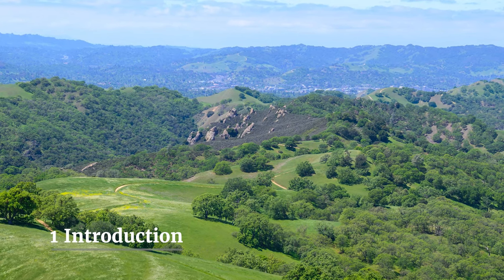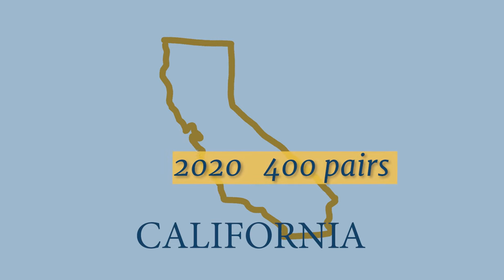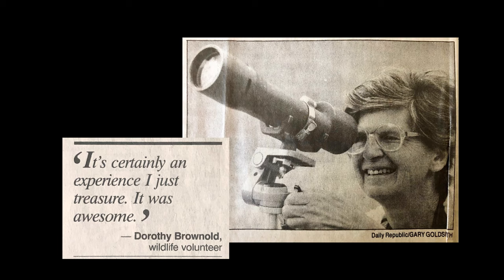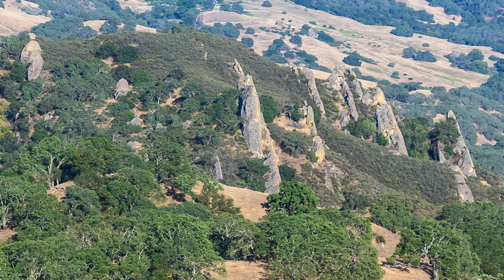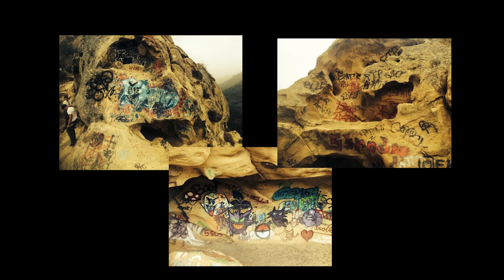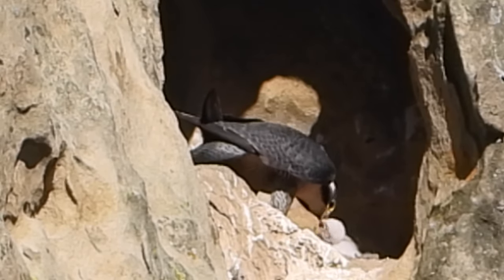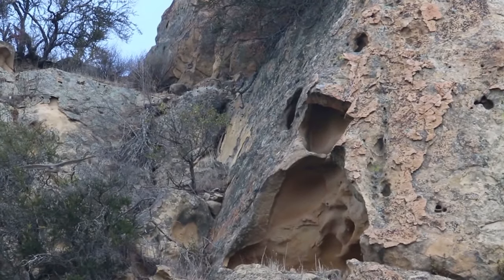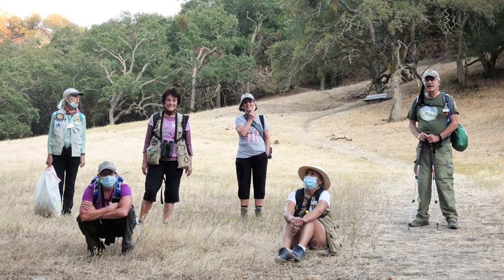Return of the Pine Canyon Peregrines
Once all but extinct in the Bay Area, these masters of the sky have made a dramatic comeback. How did they do it? With help from a remarkable team of bold  biologists and determined volunteers.

Presented by Mount Diablo Interpretive Association

Featuring
Seth Adams, Lee Aulman, Wally De Young, Joan Duffield, Zeka Glucs, Rosita Harvey, Staci Hobbet, Brian Latta, Kendall Oei, Jenny Papka.

Videography
Wally De Young, Kendall Oei

Photographs
Wally De Young, Nick Dunlop, Scott Hein, Kendall Oei, Michael Sewell,  Bob Walker and more.

Music
Phil Heywood

Production and Narration
Joan Hamilton, Audible Mount Diablo